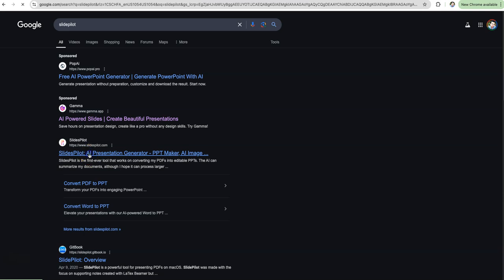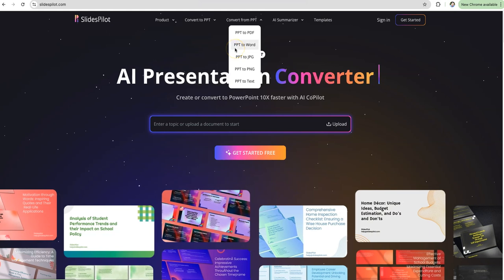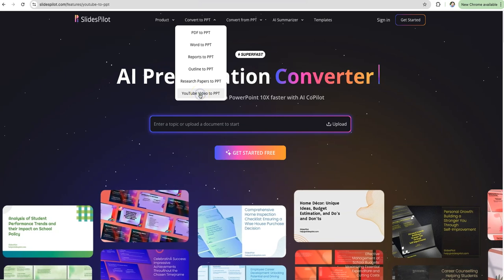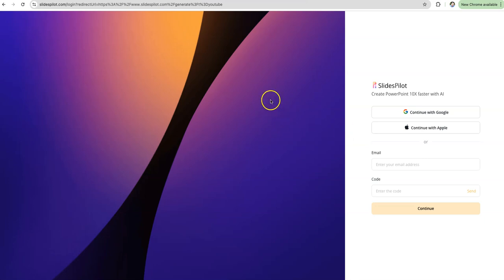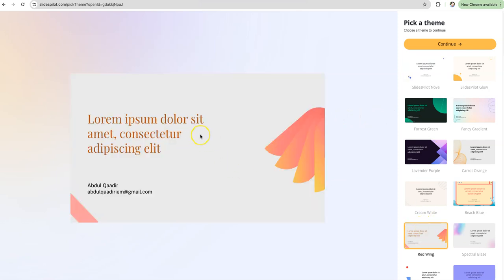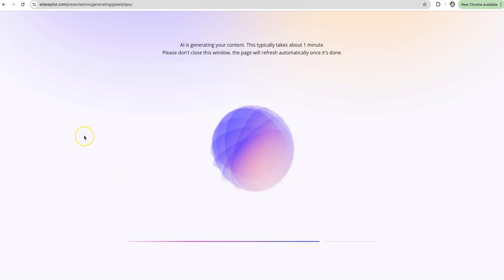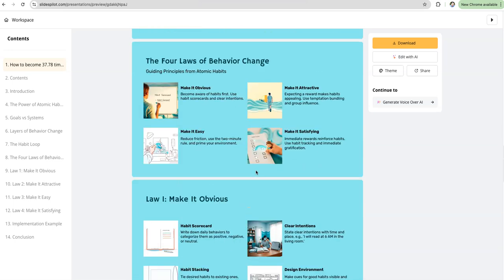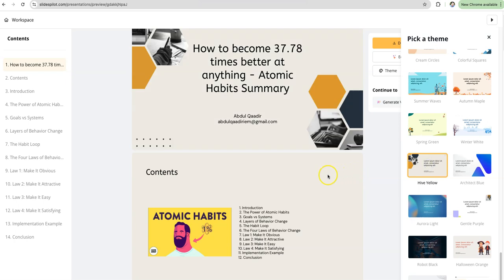Never Struggle With Presentations Again - AI Does It For You!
🚀 Convert YouTube Videos to PowerPoint Instantly with AI! | SlidesPilot AI Demo

Want to turn YouTube videos into PowerPoint presentations effortlessly? 🤯 SlidesPilot AI makes it possible with just a few clicks! In this video, I’ll show you how to use SlidesPilot AI to transform any YouTube video into a well-structured PPT presentation—perfect for teachers, students, and content creators.

📌 In this video, you’ll learn:
✅ How to convert YouTube videos to PowerPoint using AI
✅ Step-by-step demo of SlidesPilot AI in action
✅ Tips to customize and enhance your slides

🚀 Save time & boost productivity with AI-powered presentation generation!